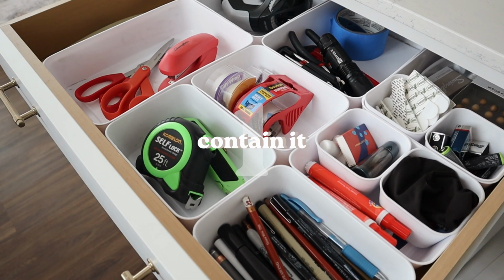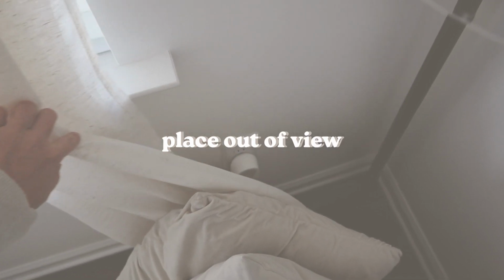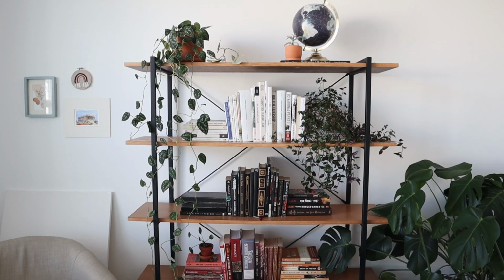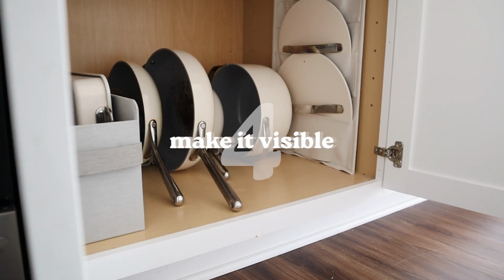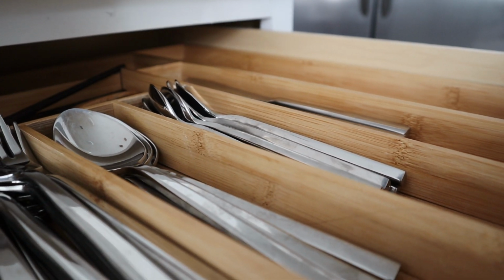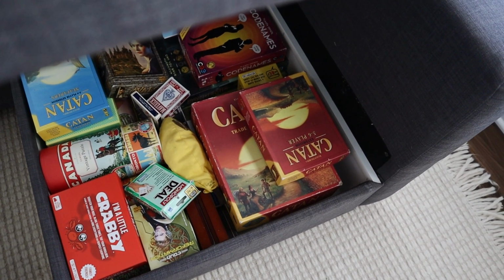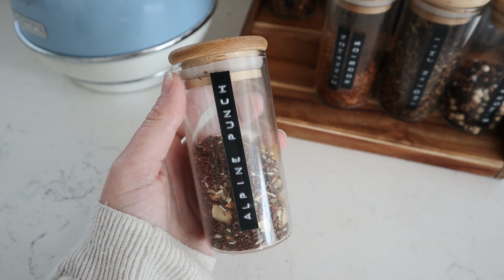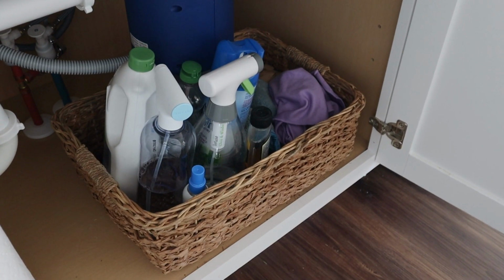7 Simple HOME ORGANIZATION Hacks + How We Use Them In Our Home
Today I’m sharing some practical home organization tips that I personally use to help organize my home and keep it tidy + calm. 🙌

► EAY HOME ORGANIZATION HACKS
    » Contain it [0:34]
    » Hide + organize cords [1:55]
    » Organize by color [4:00]
    » Make it visible [5:19]
    » Use the available space [7:32]
    » Decant + label as needed [9:05]
    » Create a home [10:50]